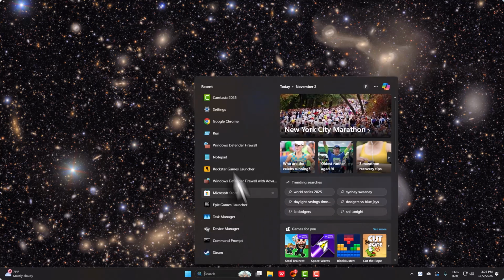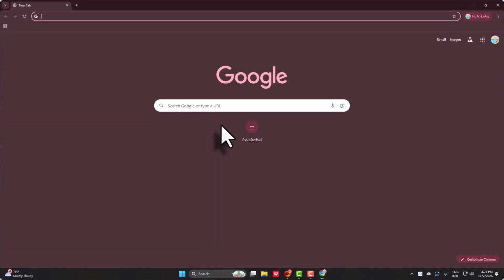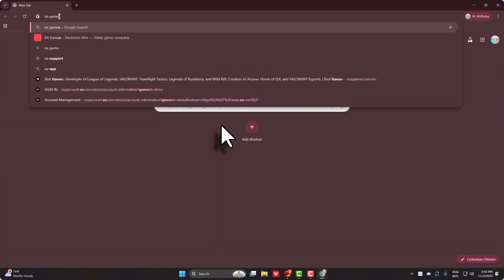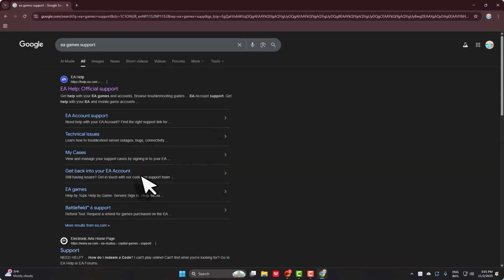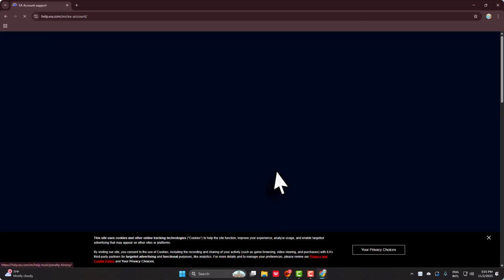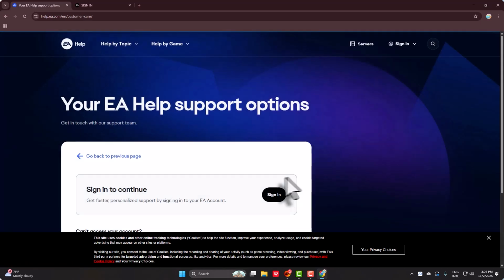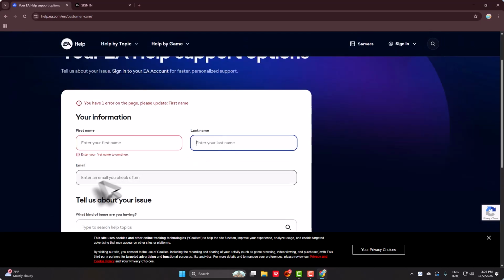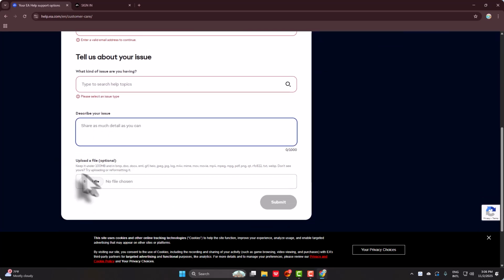Recover EA Account Without Email or Password 2026 – Quick & Easy Guide!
Learn how to recover your EA account without email or password quickly and easily in 2026! Follow this step-by-step tutorial to get your EA or Origin account back even if you’ve lost access to your login details. This official EA Help recovery method works for FIFA, Apex Legends, The Sims, Battlefield, and all EA games. You’ll learn how to contact EA Support, verify your identity, and safely restore your account using your username, platform ID, or purchase history. Don’t lose your games — recover your EA account today with this easy guide!